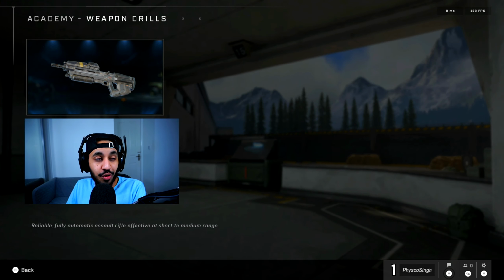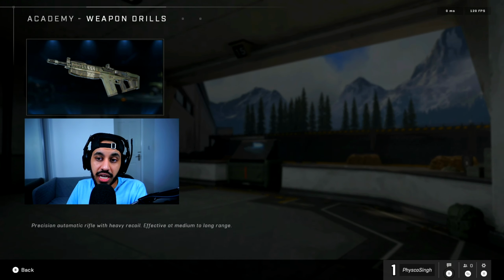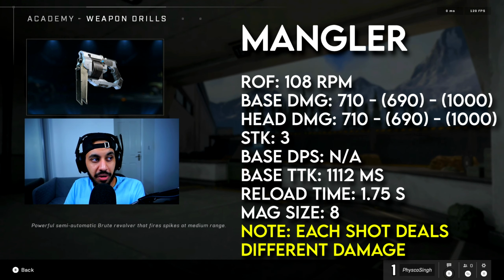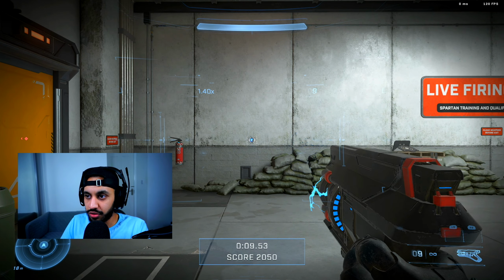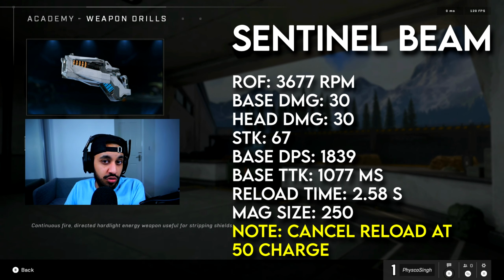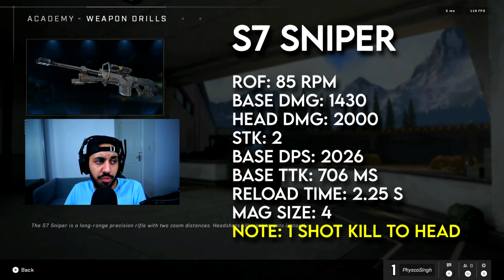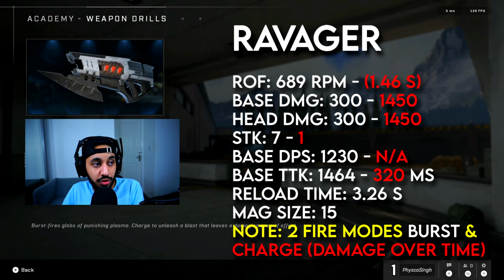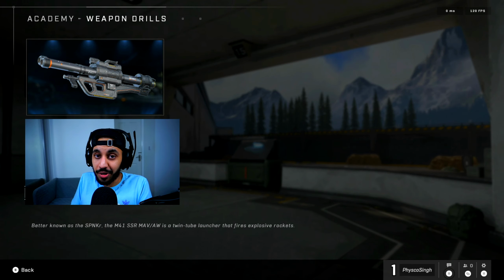EVERY WEAPON IN HALO INFINITE EXPLAINED WITH STATS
*10 BEST GUNS IN HALO INFINITE. WHAT IS THE BEST GUN IN HALO?* This video breaks down the stats for every weapon in Halo Infinite Multiplayer and compares them to let you kmow which is the best! These guns include MA40, BR75, S7 Sniper, Plasma Pistol, Needler Bulldog & More!

PSYCHO

Time Stamps:
0:00 Intro / Testing Method
1:37 MA40 Stat's Breakdown
2:38 Pulse Carbine Stat's Breakdown
3:34 BR75 Stat's Breakdown
4:28 VK78 Commando Stat's Breakdown
5:20 Shock Rifle Stat's Breakdown
6:22 MK50 Stat's Breakdown
7:08 Mangler Stat's Breakdown
8:28 Plasma Pistol Stat's Breakdown
9:21 Disruptor Stat's Breakdown
10:37 Bulldog Stat's Breakdown
11:33 Heatwave Stat's Breakdown
12:37 Sentinel Beam Stat's Breakdown
13:47 Needler Stat's Breakdown
14:45 Stalker Rifle Stat's Breakdown
15:40 S7 Sniper Stat's Breakdown
16:39 Skewer Stat's Breakdown
17:13 Cindershot Stat's Breakdown
18:16 Ravager Stat's Breakdown
20:03 Hydra Stat's Breakdown
21:37 M41Stat's Breakdown
22:20 Outro

HALO INFINITE best guns, HALO INFINITE tips and tricks, HALO INFINITE best settings, HALO INFINITE how to get better, HALO INFINITE gun stats, HALO INFINITE gun guide, HALO INFINITE full auto rifle vs burst rifle, MK50 vs Plasma pistol, BR75 vs MA40, Stalker Rifle vs S7 Sniper, VK78 vs MA40, Hydra is broken in Halo, Most overpowered guns Halo MP